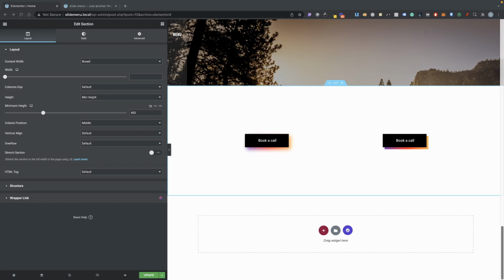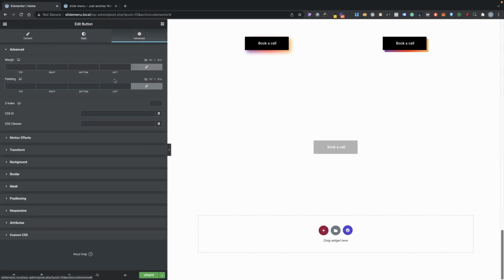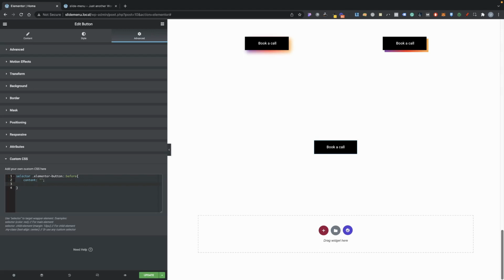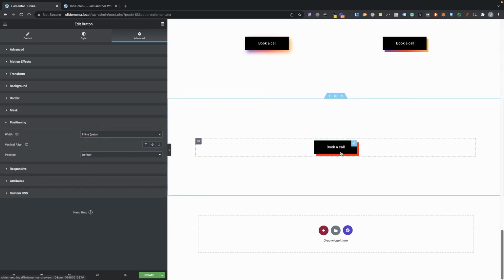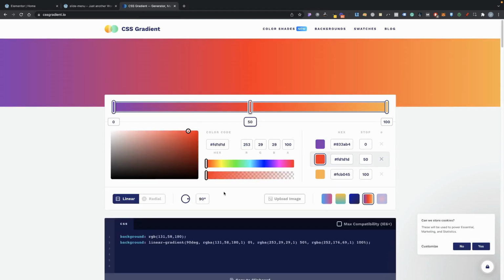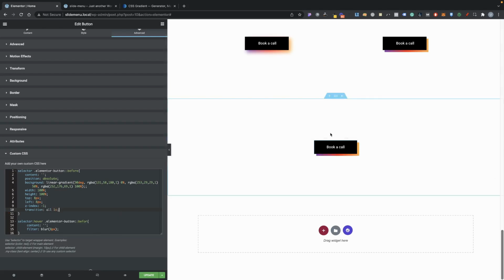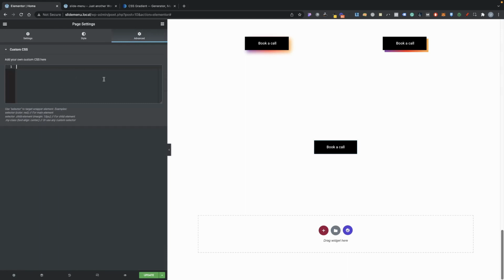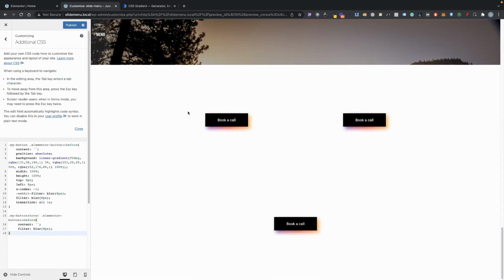Amazing Elementor Button Design | Gradient Button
Learn how to create a cool button effect with CSS

CSS Source Code:

/* Gradient off background */
.my-button .elementor-button::before{
    content: '';
    position: absolute;
    background: linear-gradient(90deg, rgba(131,58,180,1) 0%, rgba(253,29,29,1) 50%, rgba(252,176,69,1) 100%);;
    width: 100%;
    height: 100%;
    top: 8px;
    left: 8px;
    z-index: -1;
    transition: all 1s;

/* Blur gradient on hover */
.my-button:hover .elementor-button::before{
    content: '';
    filter: blur(8px);
 -webkit-filter: blur(8px);
  transition: all 1s;